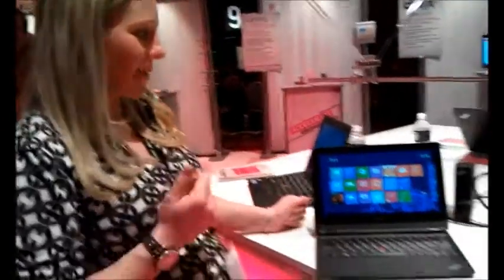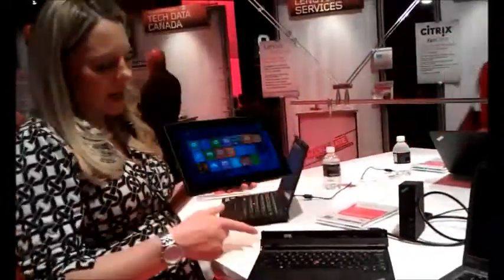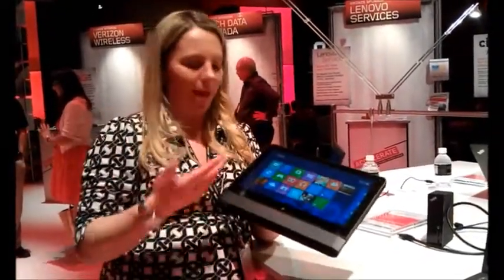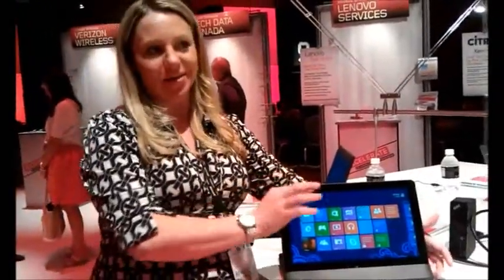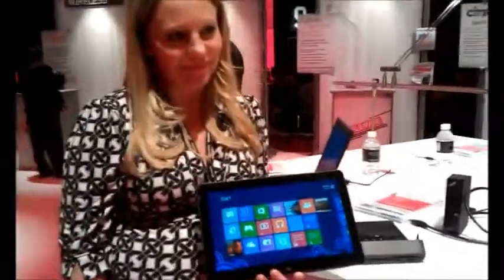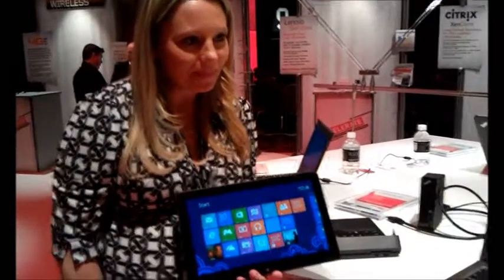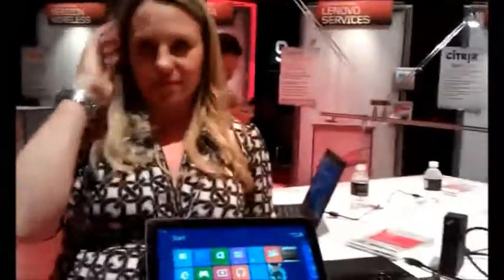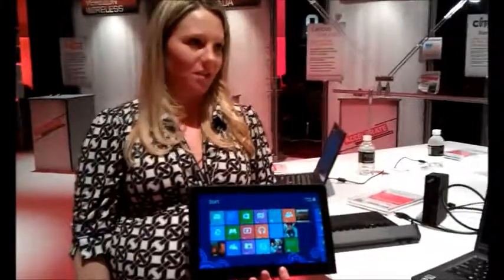Lenovo ThinkPad Helix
Lenovo ThinkPad Helix deep dive by Ashley Rodrigue
Interview with Ashley Rodrigue, Lenovo Ambassador, Lenovo Customer Center
April 30, 2013 at the 3rd annual Lenovo Channel Partner Forum held at the Mandalay Bay Resort, Las Vegas, Nevada.

Lenovo knocks it out of the park with the ThinkPad Helix. It has everything you need to live in a digital world. The Helix is portable, flexible, user friendly and has a great batter life with Lenovo's attention to building a stable and robust product.

Let's start with the fact that if you saw the Helix docked you would think "What a great little laptop, UltraBook". The Helix runs Windows 8 with full functioning touch screen.  The screen hits that sweet spot at 11.6". Then with a simple press of a button on the side of the screen, the screen detaches from the Keyboard base and becomes the perfect Tablet. The Screen holds all the main parts including one of the battery supplies with 5-6 Hours of battery life. The base adds another 4 hours of life, or the base can be used to charge the tablet battery. The batteries in the base and Tablet can be charged together or separately. So while you are using the tablet you can be charging the base. The over-all battery life is 10 Hrs. now I can live with that.

You can even flip the screen around and re-attach the tablet to the base keyboard and have the screen in a vertical position of your choice in "Stand Mode". OK, now just lay the screen down back on top of the keyboard and everything is neatly together and can still be used in Tablet mode, "Tablet Plus Mode". Watch the video and see for yourself. If you have traveled with both a Table and a Laptop with all the extra accessories you know what a pain that is. I am currently traveling to Hawaii with my Laptop and tablet and had lug my tablet Bluetooth keyboard, Tablet stand with power cord, my laptop (Yes, it's a Lenovo) with power cord. If I had a Helix, I would be in heaving. Yes, I know I am already in heaven because I am in Kauai. You can never have enough heaven.

What more do you need to know? It comes with up to 3rd generation Intel Core i7 processor, 8 GB DDR3 RAM and 256 GB SSD Storage, 1.6" 1920 x 1080, 1.8 lbs. tablet, 3.8 lbs. with keyboard.
And oh yes the baby is due June 2nd, 2013.

P.S. Thanks to Matt Whitlock from Channelpro SMB for participating in the interview and his support during the conference.
P.S.S. Ashley was 7 months pregnant when this was filmed and had more energy than anyone else at the conference. That's how excited she was and is about Lenovo and the new Helix ThinkPad.

That's my story and I'm sticking to it. What do you think?
Jay Weiss